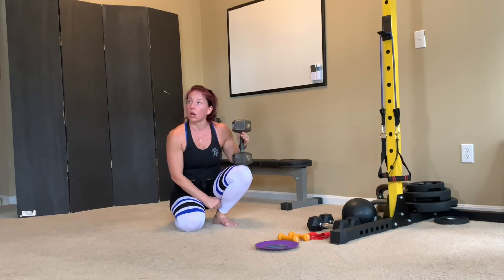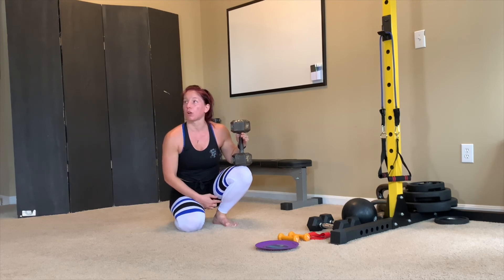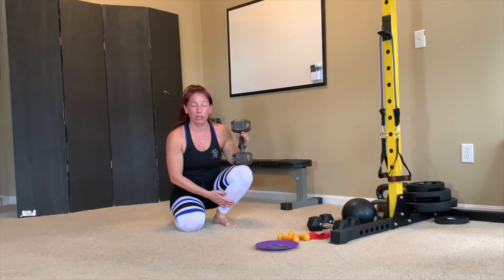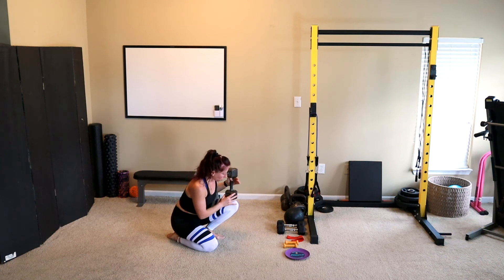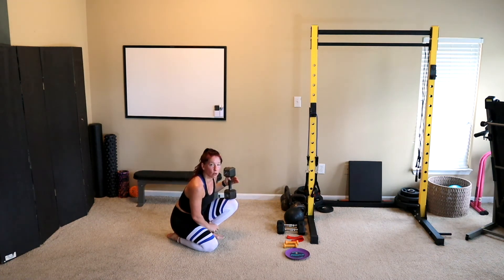SOLEUS STRETCH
FIREYOURTRAINER.NET